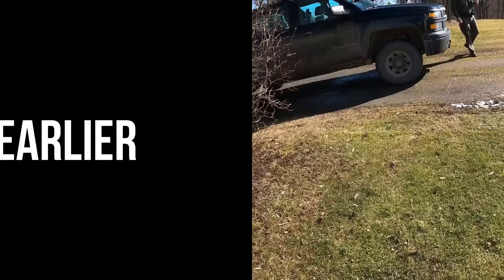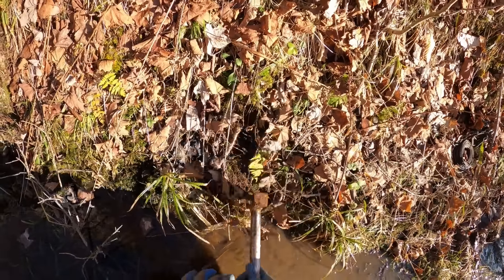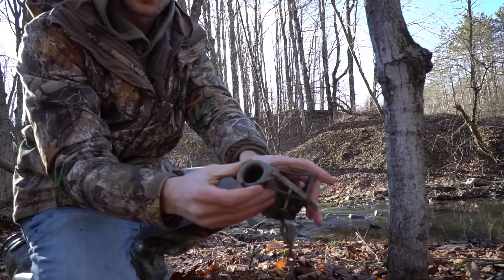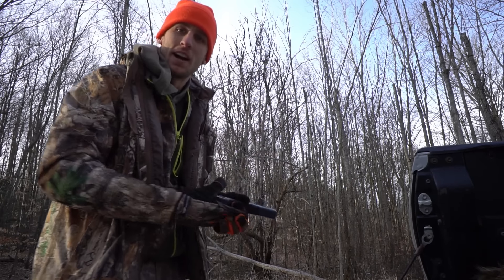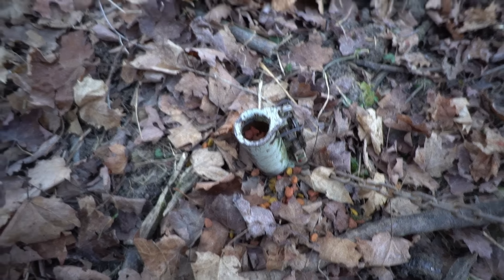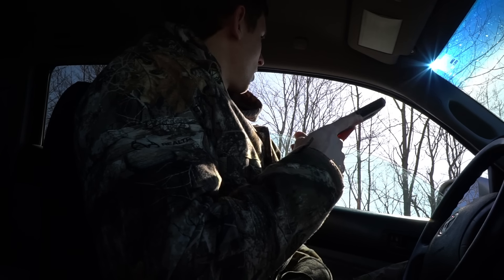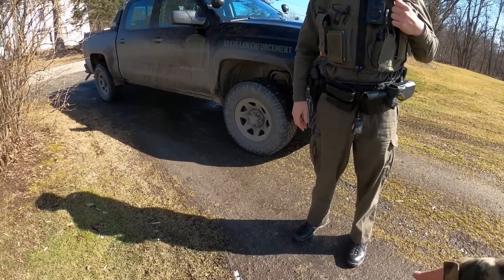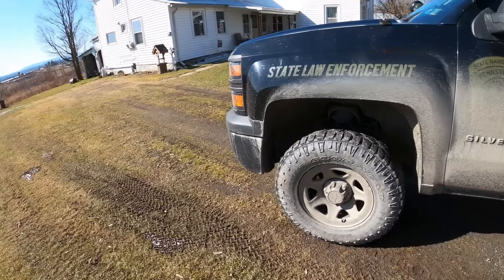I Went Racoon Trapping and the WARDEN HUNTED ME DOWN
I tried 3 different baits for racoons over a few days and ended up having a run-in with the law.